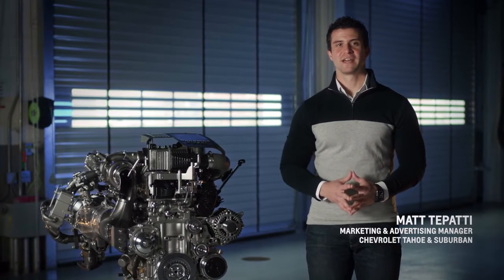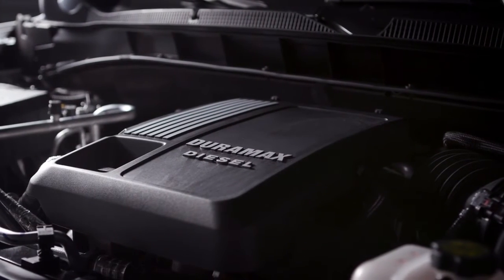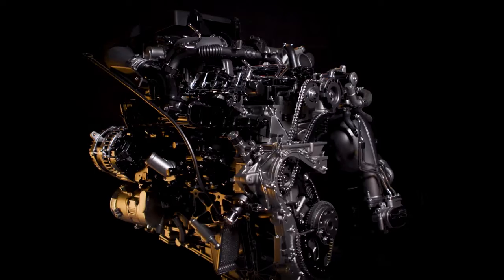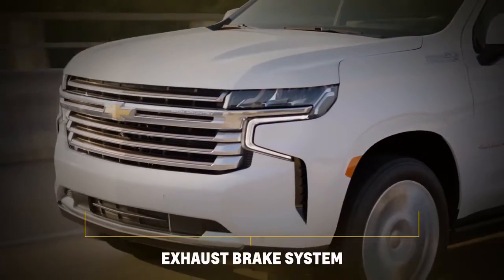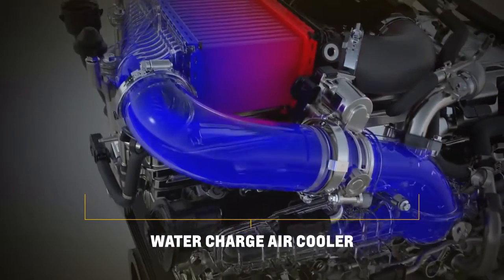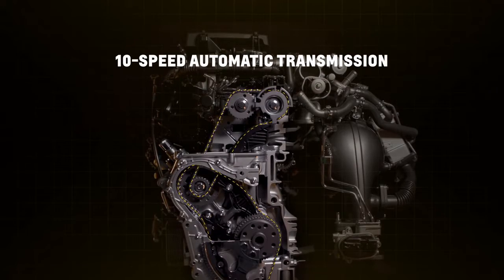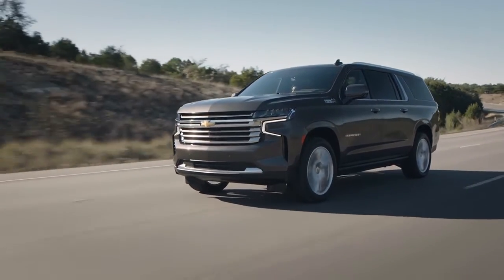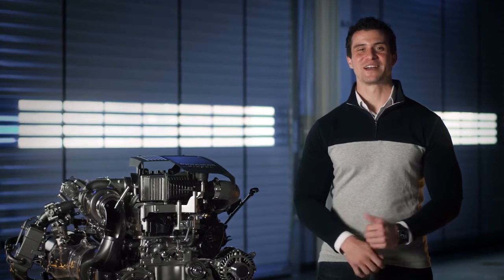2021 Chevrolet Tahoe 3 0L Duramax